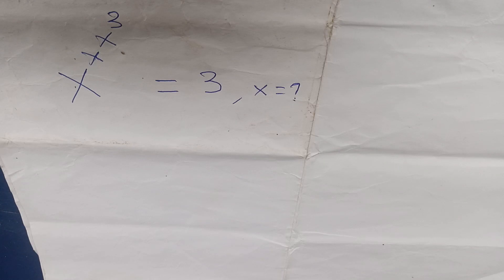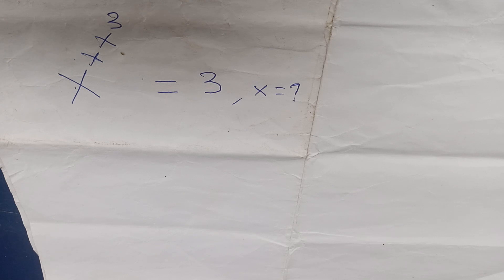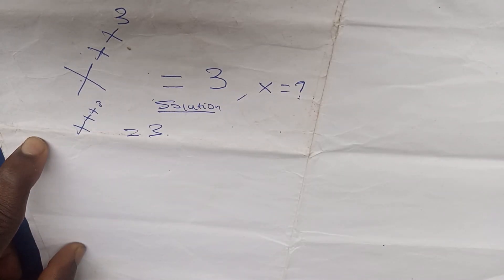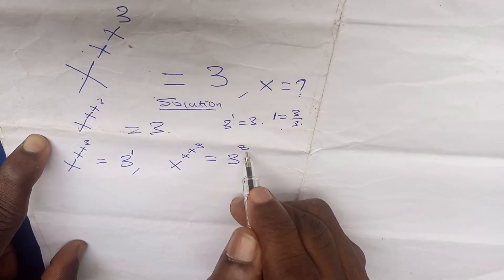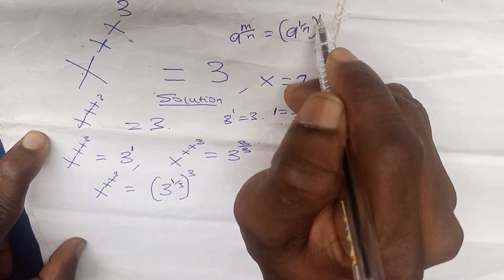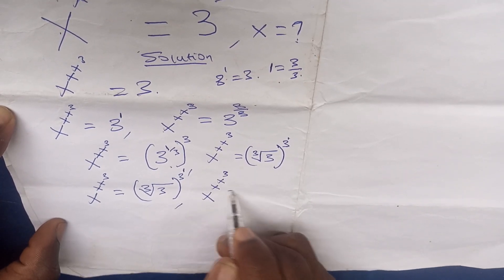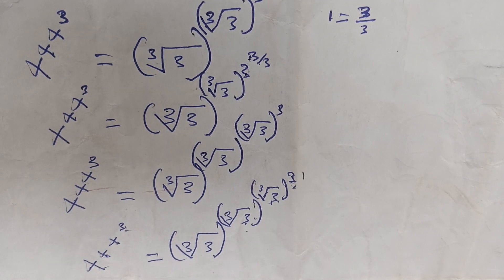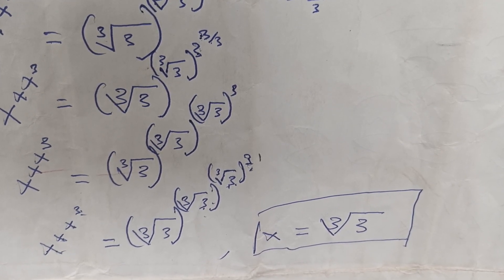Harvard Entrance Exam Question | Math Olympiad | X^X^X^3 = 3 | Power Exponential Challenge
Welcome to the *Advanced Exponential Maths Challenge*! 🚀 Are you ready to push your understanding of exponential functions to the next level? This video is packed with challenging problems, expert tips, and real-world applications to help you become a pro at exponential math!

In this video, you’ll:
1. Tackle complex exponential growth and decay problems.
2. Dive into real-world scenarios involving exponential functions, from finance to science.
3. Learn key strategies and problem-solving techniques for advanced exponential equations.

📊 **Who Is This Challenge For?**
- Students aiming to excel in math tests 🏆
- Math enthusiasts seeking challenging practice
- Anyone wanting to master exponential models for practical use

**Highlights**:
- Exponential Growth and Decay Breakdown 📉📈
- Advanced Compound Interest Calculations 💵
- Real-Life Applications Explained
- Pro Tips for Solving Challenging Problems Efficiently